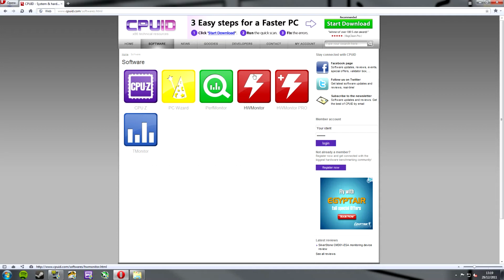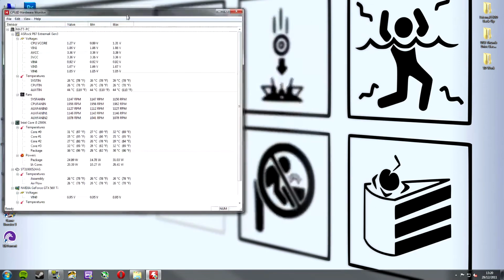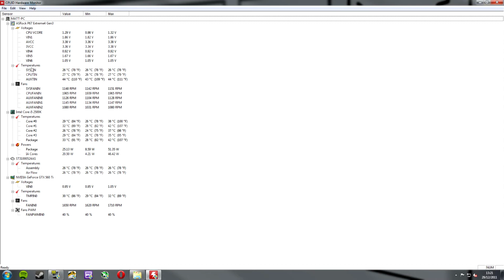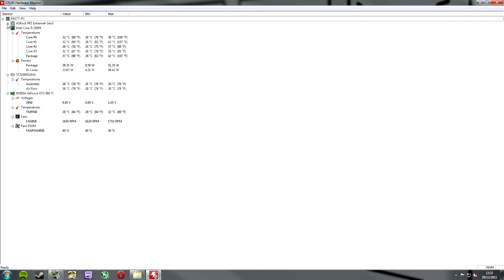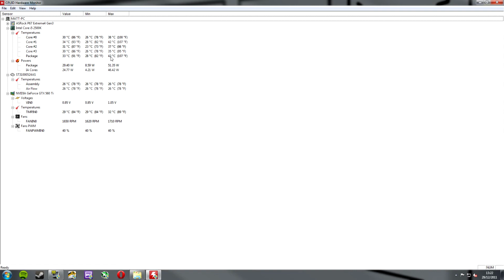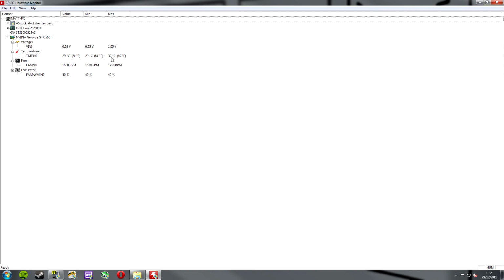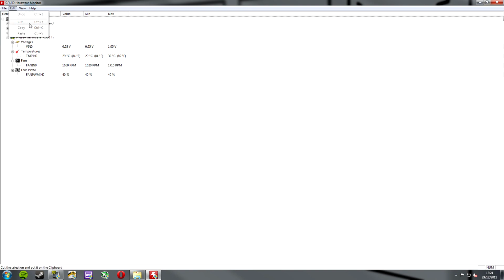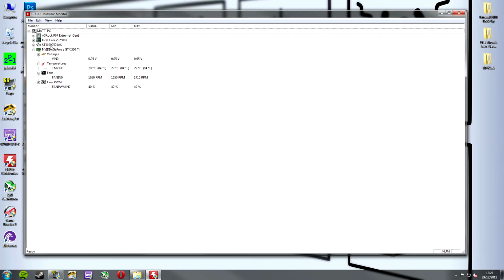Tutorial: HW Monitor Tutorial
Welcome to HandyPCTut's,

In this video we take a close look at CPU's HW Monitor. This handy piece of software allows us to monitor some useful hardware data. HW Monitor clearly displays information such as CPU temperature, GPU temperature and case fan RPM. HW Monitor is mainly used to make sure your system is running nice and cold after an overclock but if your just interested in your vcore then thats fine too! Another must have piece of software from CPU and best of all? It's absolutely free, just like all their products.